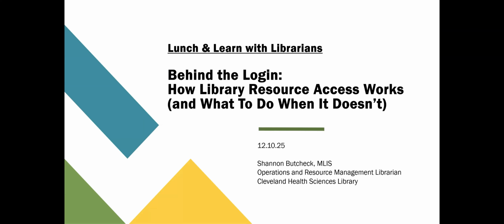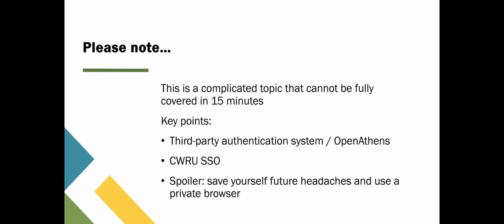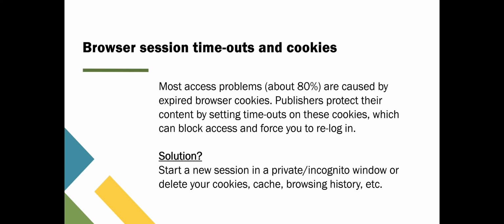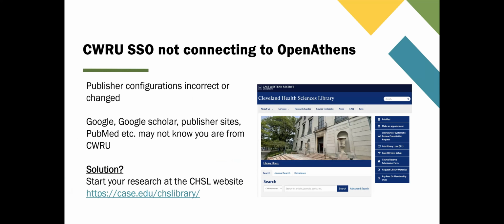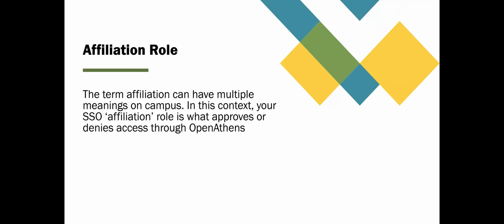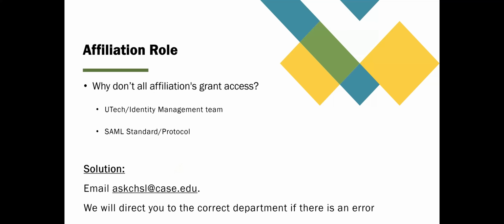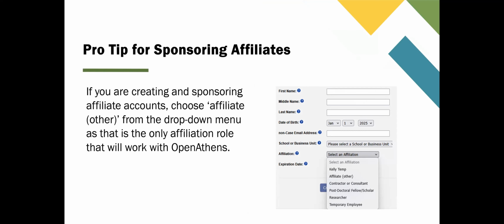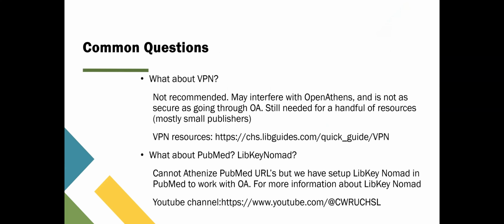12.10.25 Lunch & Learn - Behind the Login: How Library eResource Access Works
Grab your lunch and learn how OpenAthens supports access to library eResources and ways to troubleshoot common login or access problems. This session is designed for faculty, staff, and students who want smoother access to library e-resources.

At the conclusion of this activity, the participant should be better able to:
• Summarize how CWRU patrons authenticate to access library eResources.
• Discuss best practices for successful authentication and troubleshooting.
• Understand what causes login failures and broken links.